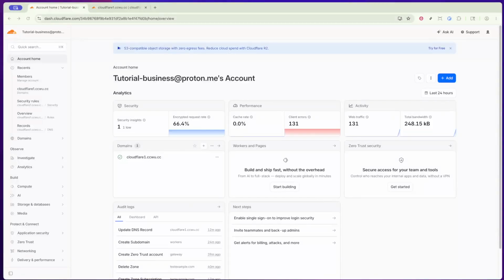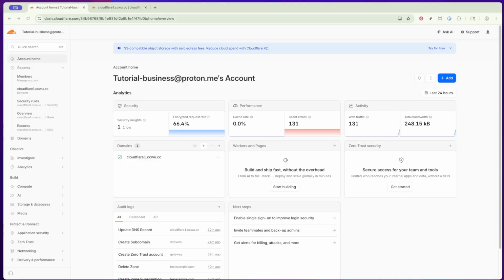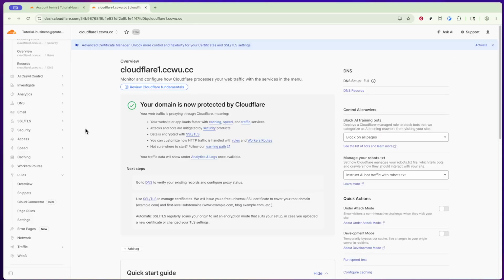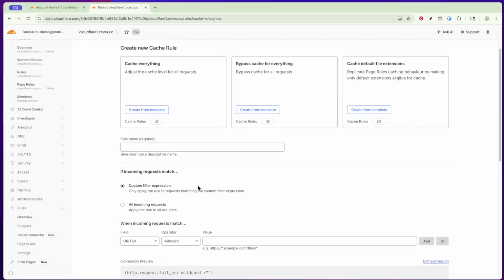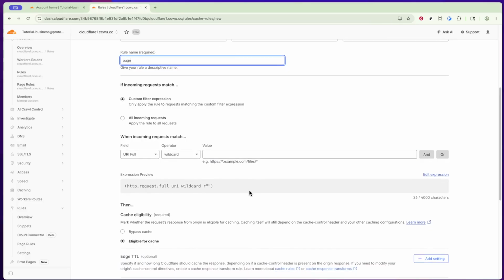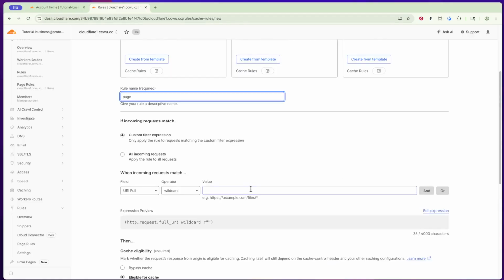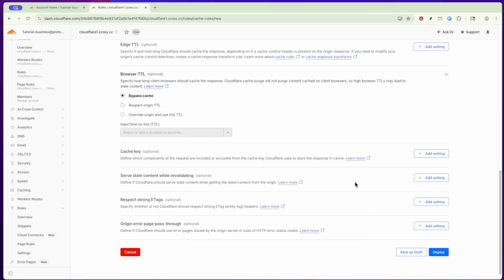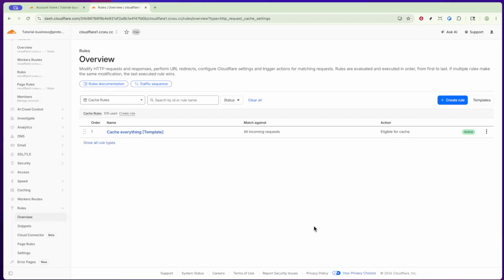How to Enable Cache Everything in Cloudflare (Step-By-Step) [2026 guide]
00:00 Introduction
00:19 Logging into Cloudflare
00:38 Selecting Your Domain
00:41 Navigating to Page Rules
00:56 Creating a New Page Rule
01:23 Setting Cache Level
01:52 Configuring Edge Cache TTL
02:20 Prioritizing Cache Rules
02:40 Saving and Activating Rules
02:58 Conclusion and Benefits